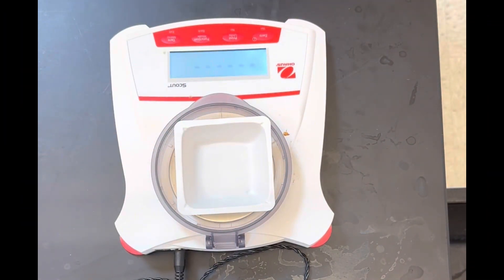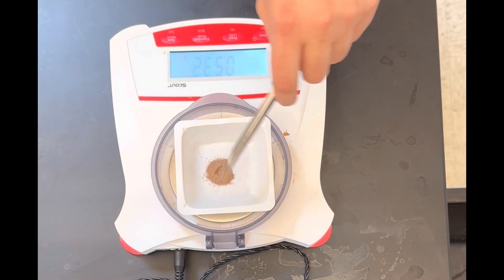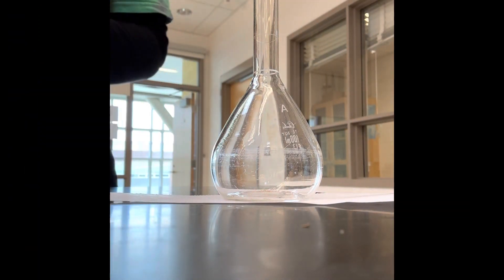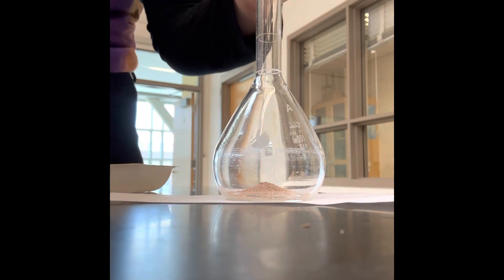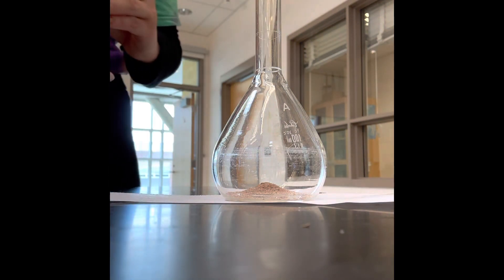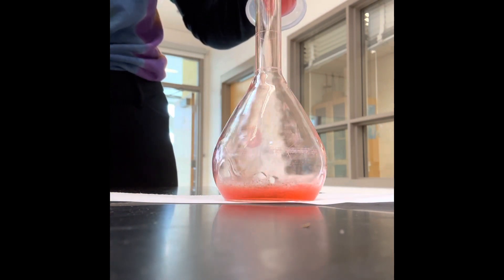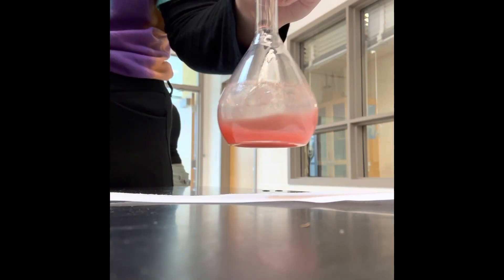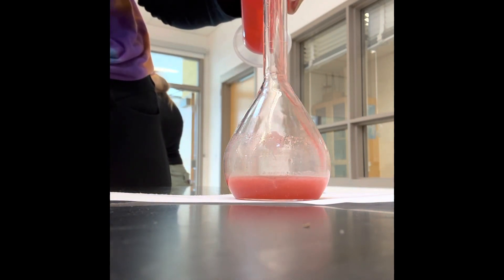How to prepare a solution with a solid solute - AP Chemistry